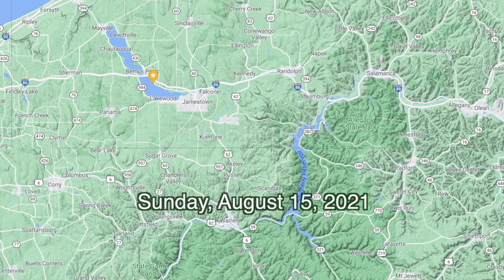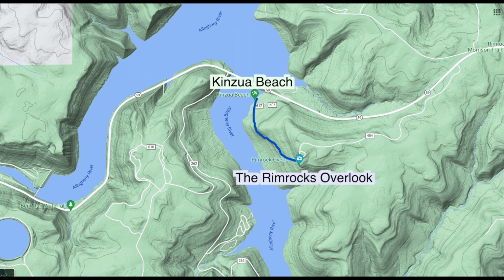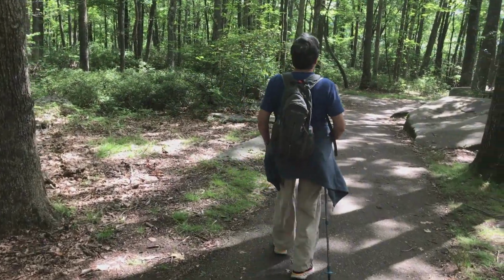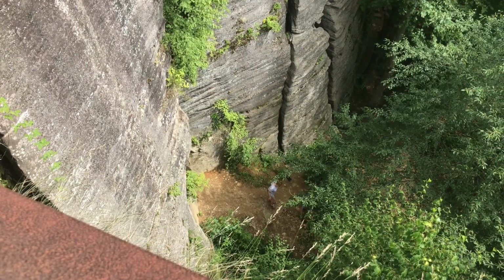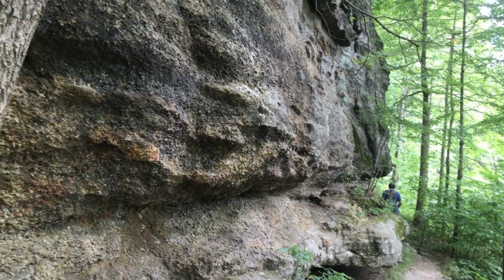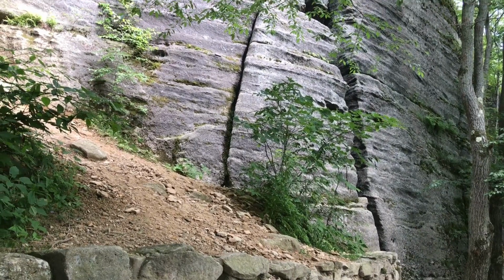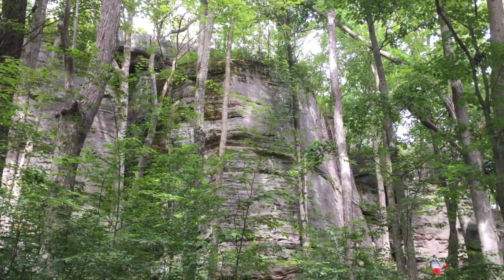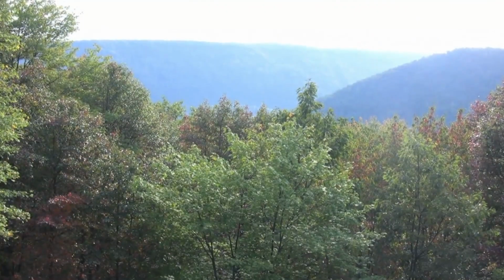Sightseeing at the Rimrocks1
This video shows a couple of upthrust sandstone cliffs near the Allegheny Reservoir in Pennsylvania.